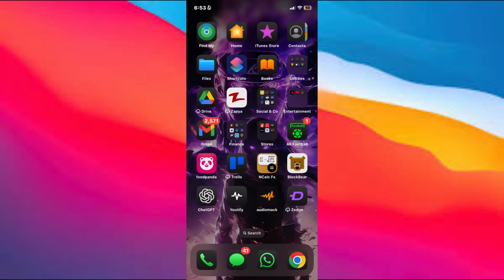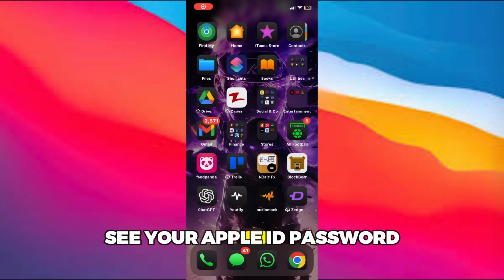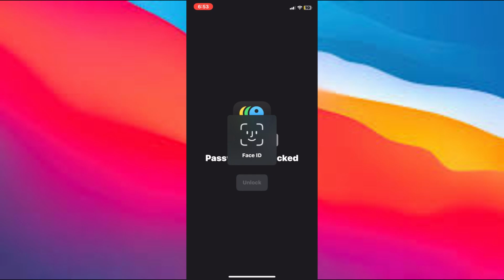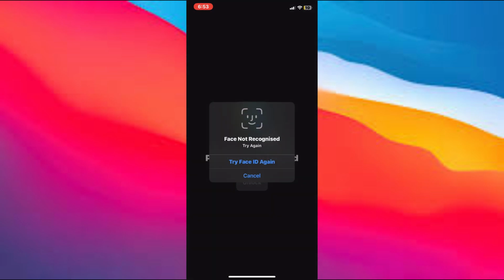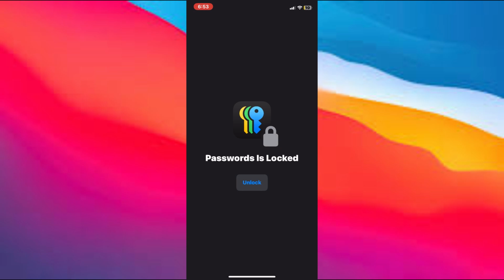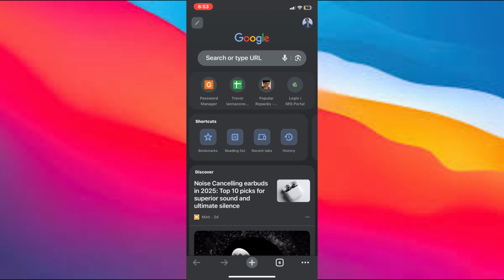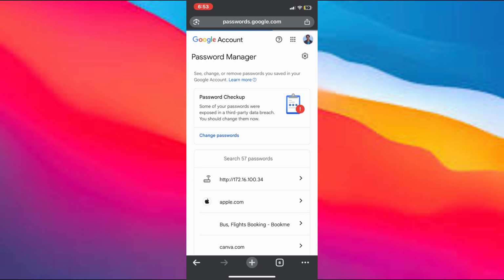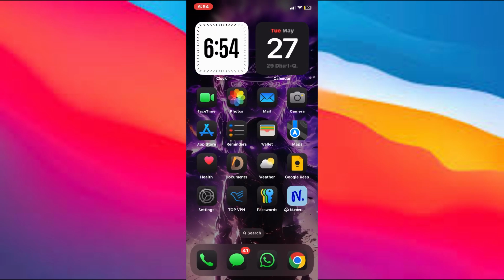How To See Your Apple ID Password on iPhone - Full Guide (2025)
Learn how to see your Apple ID password directly on your iPhone with this full step-by-step guide. Whether you forgot it or need to check saved passwords, this tutorial will show you how to find your Apple ID credentials safely.